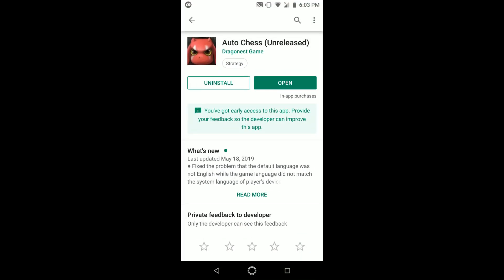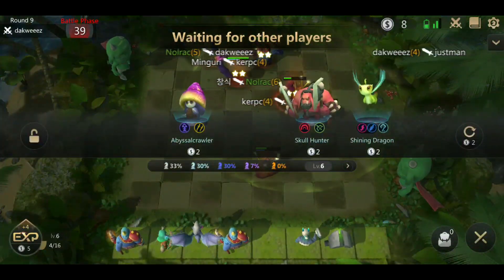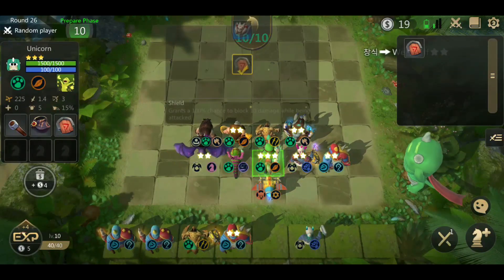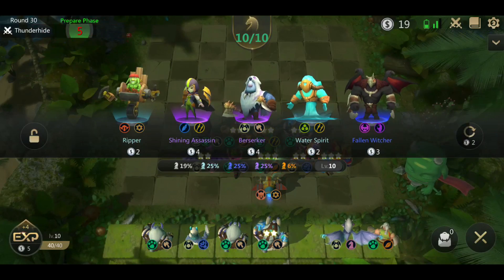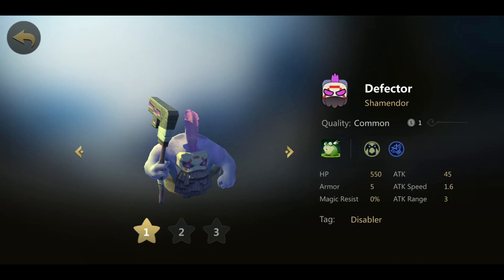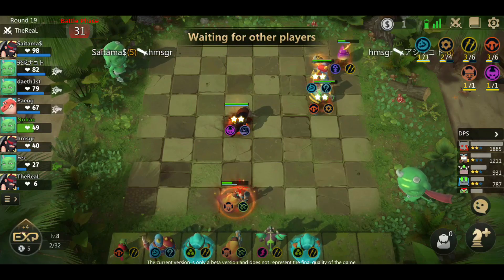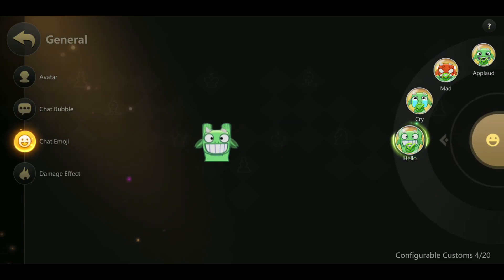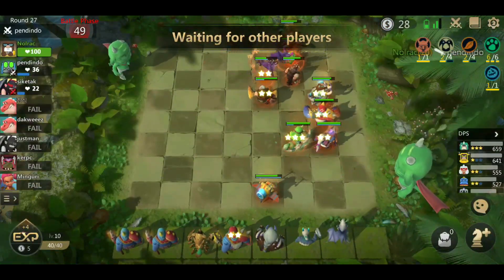Auto Chess Android Review 2019 - What is Auto Chess?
What is Auto Chess? This video is an early access review of Auto Chess on Android. It also briefly explains what Auto Chess is for those who has never tried Dota Auto Chess.